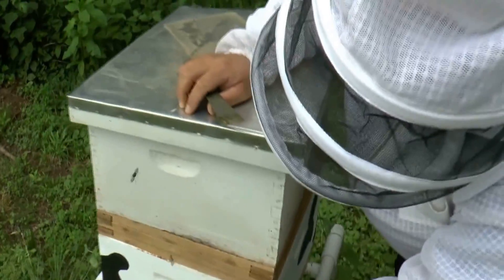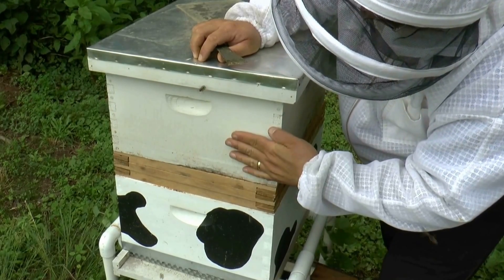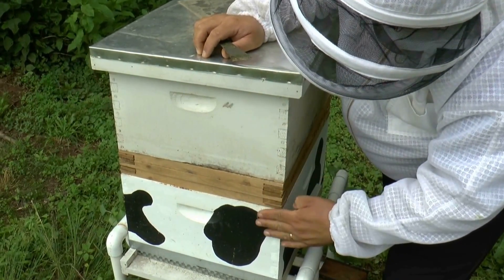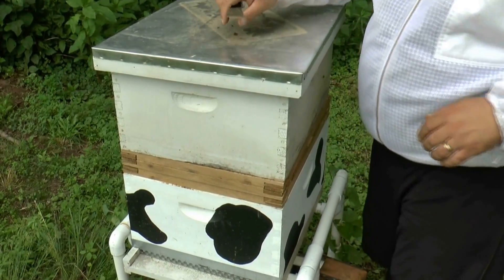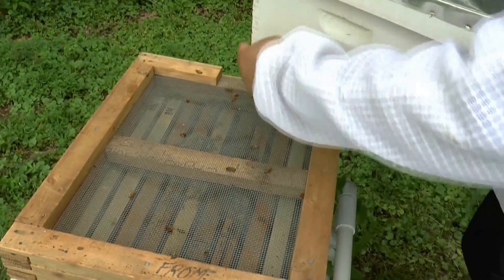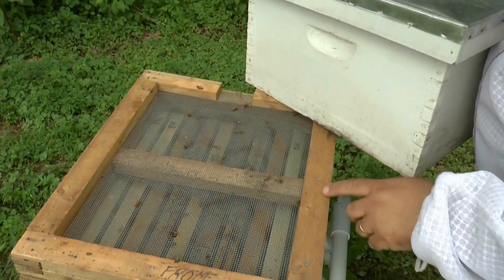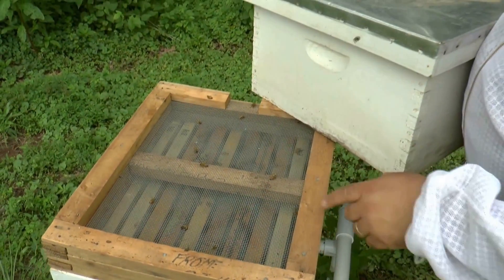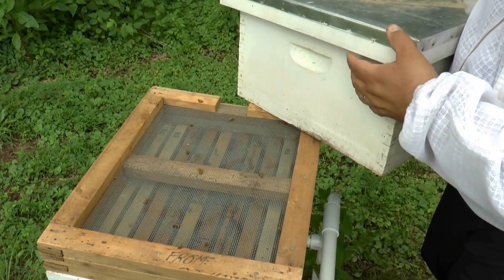NWNJBA Video Short - Double Screen Board